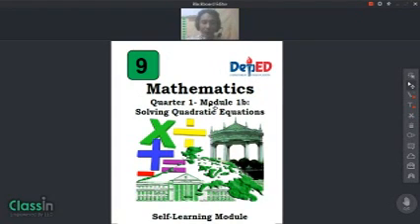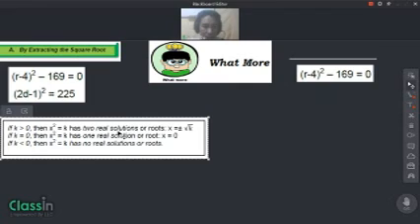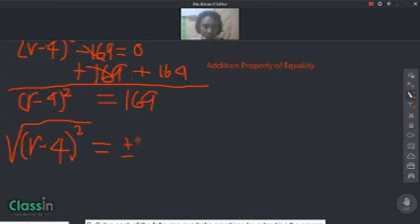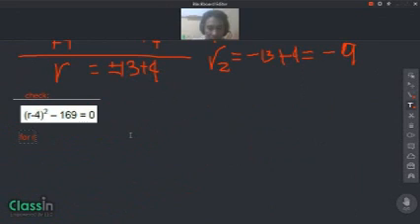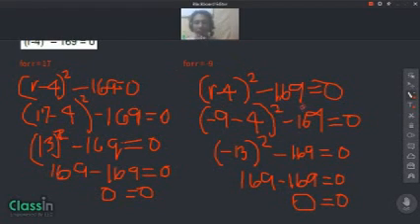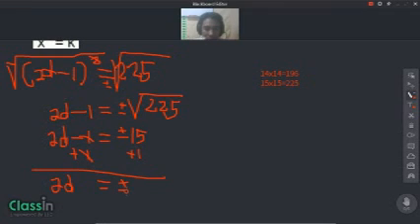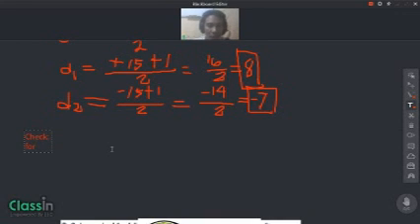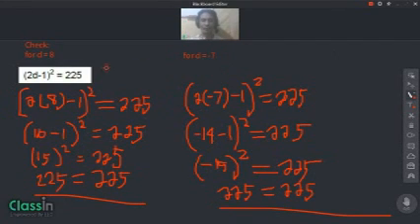MATH10NIK: Solving Quadratic Equation by Extracting Square Root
Quadratic equations that can be written in the form x2 = k can be solved by applying the following properties:

If k is greater than 0, then x2 = k has two real solutions or roots: x =± √𝑘
If k = 0, then x2 = k has one real solution or root: x = 0
If k is less than 0, then x2 = k has no real solutions or roots.